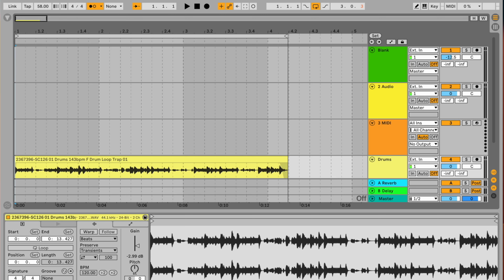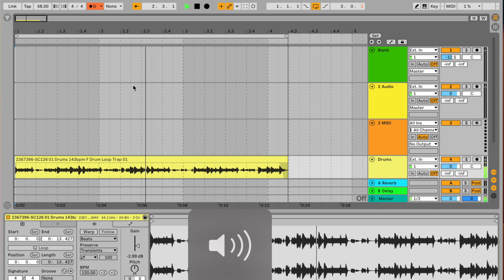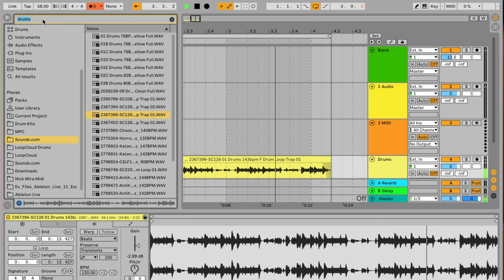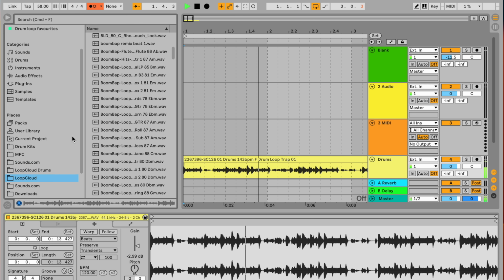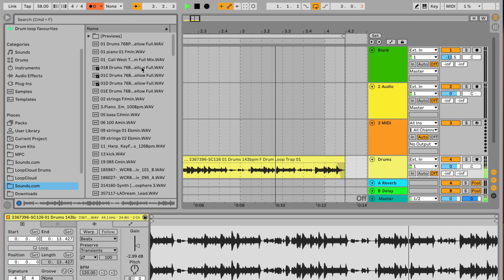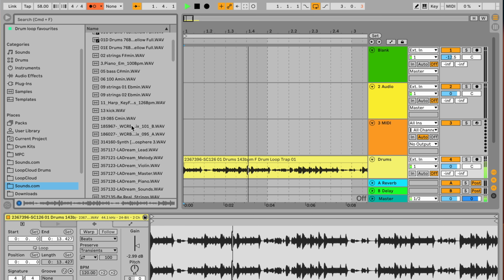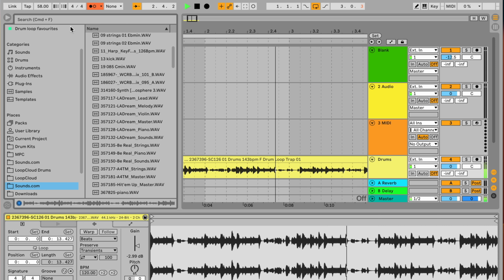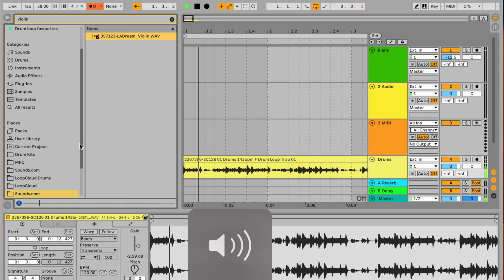Ableton Lesson 4: layering audio melody and drum tracks (Skill Share Course Preview)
Adding a second track (audio) melody
Finding a melody loop
Dragging the sample on to the audio track
Duplicating the audio sample
Syncing the samples by the BPM and warp feature
Replacing the melody and drum samples
Changing the view of the arrangement window - zooming in and out.